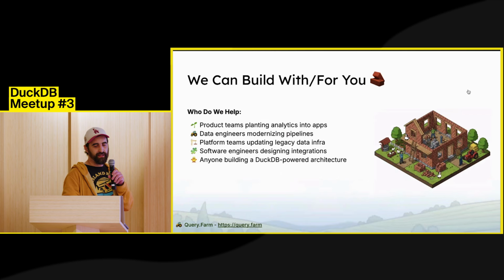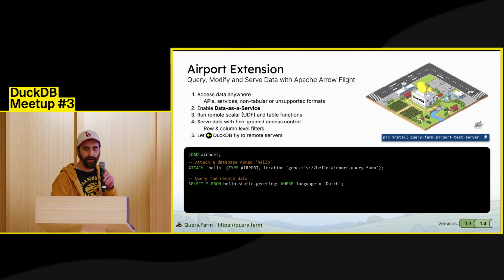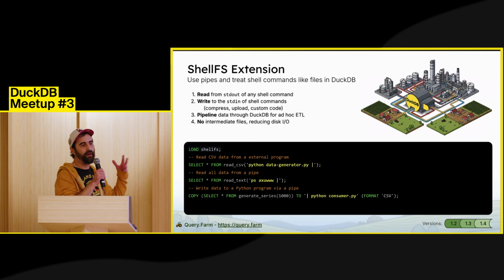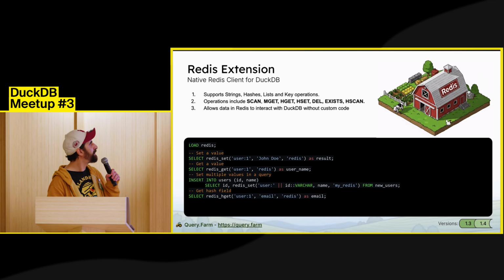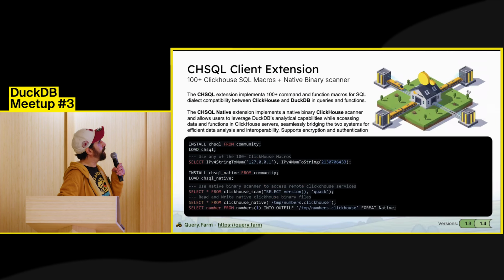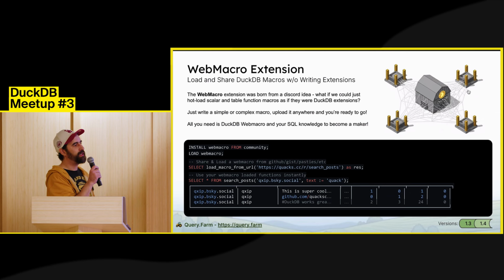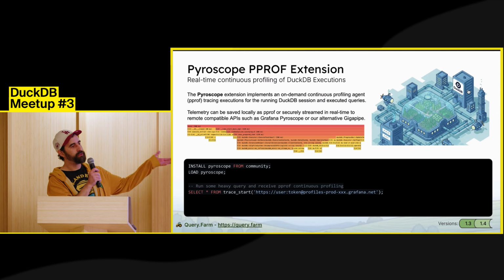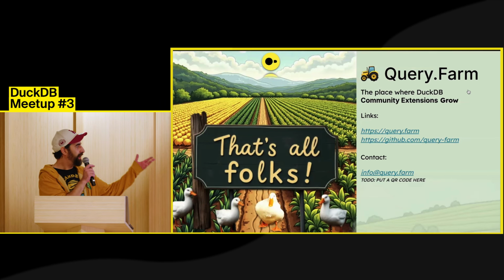query.farm: Growing DuckDB community extensions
Event: DuckDB Amsterdam Meetup 3
Presenter: Lorenzo Mangani (query.farm)